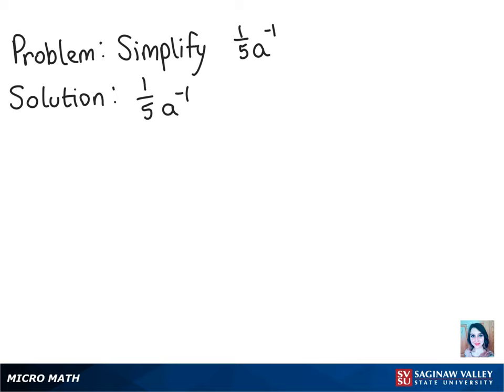Exponents: Simplify 1/5 a^{-1}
Amber from SVSU Micro Math helps you simplify an expression involving exponents.  This problem involves a negative exponent.

Problem: Simplify 1/5 a^{-1}